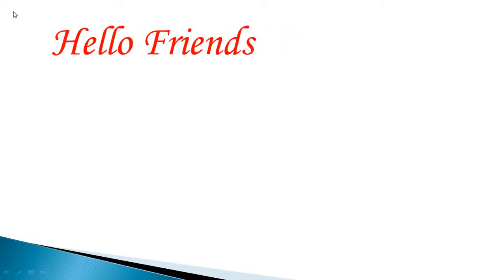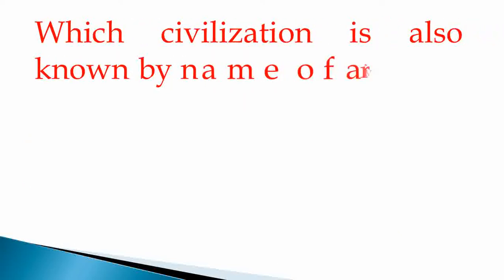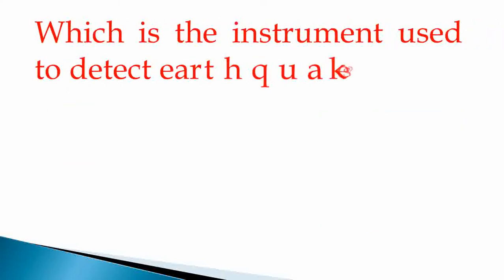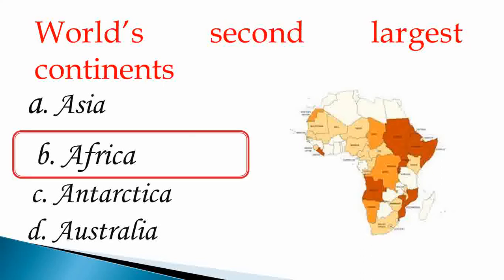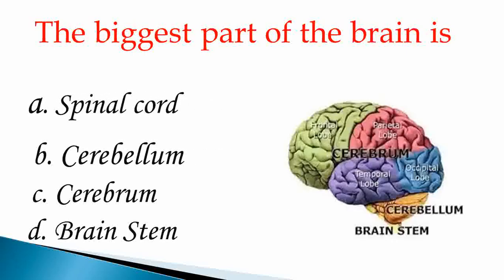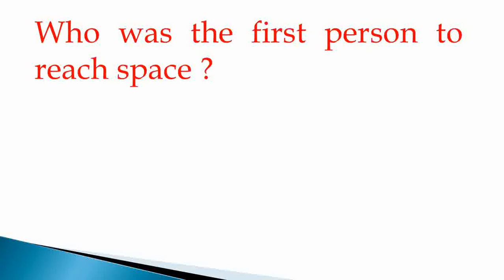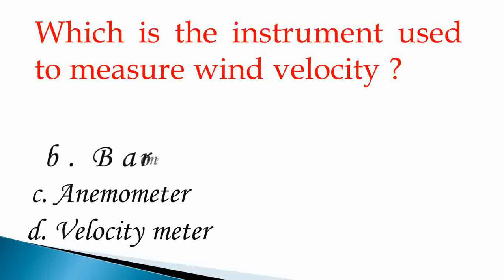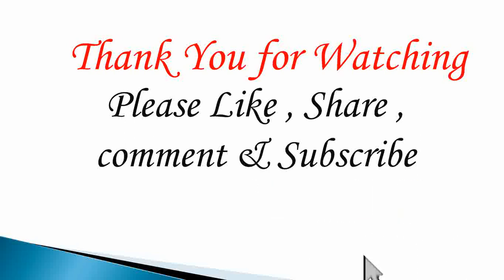General Knowledge question answer for children I GK Building#viral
GK for Kids
GK for children
Most General Knowledge Questions and Answers| | Indian GK | General Awareness | GK questions | GK

GK questions
GK questions and answers
General knowledge
GK questions in Hindi
Lucent GK
samaya Gyan
static gk
gk hindi
GK quiz
general knowledge questions with answers
General awareness
gk gs
100 easy general knowledge questions and answers
GK questions with answers in Hindi
Gk knowledge
top 100 gk questions in hindi
Computer gk
gk quiz in hindi
GK questions for class 8
Gj for class 1
general awareness questions
General knowledge questions in hindi
GK questions for class 1 to 4
Lucent GK in hindi
Some gk questions
Basic gk questions
Current gk questions
GK online test
GK questions for class 5 to 7 with answers
GK test
General knowledge quiz questions
General awareness in Hindi
General knowledge questions with answers in hindi
GK questions mcq
GK questions for class 1 to 8 with answers
Basic general knowledge questions
Some general knowledge question
Gk quiz online